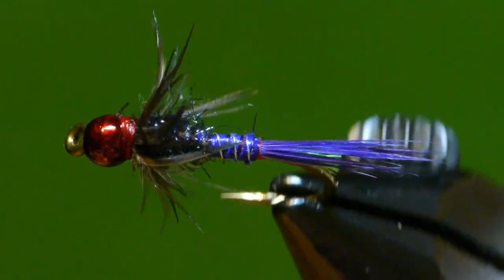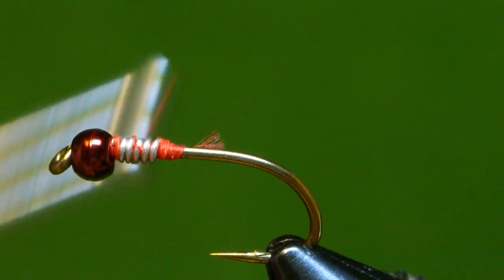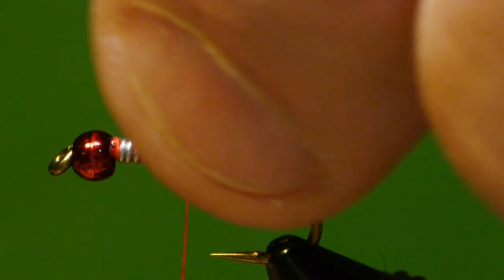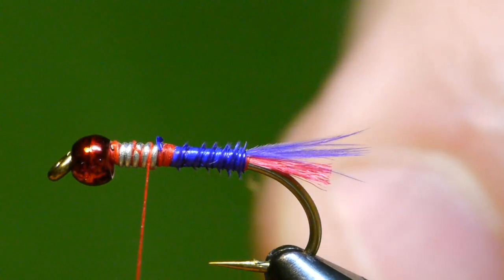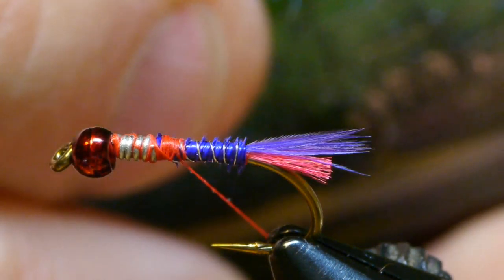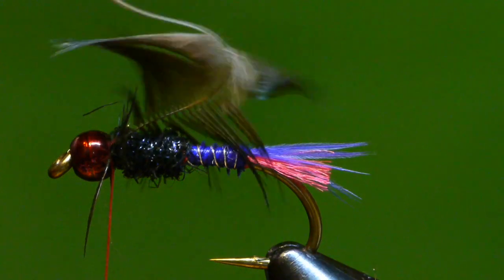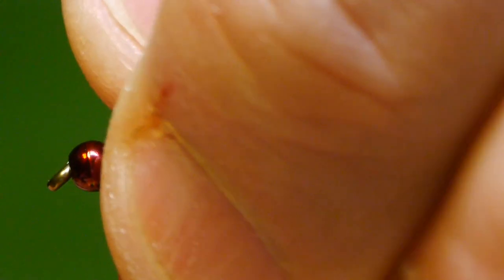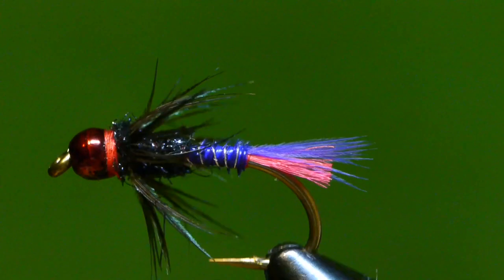Purple Starling Instructional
This video shows the tying steps for a weighted, bead-head nymph with colors of purple, red and black iridescent. The hackle collar is starling. This is a soft-hackle nymph, intended to fished on the swing.
Red thread
Lead-free wire
Red silk tag
Purple Schlappen fiber tails
Fine silver wire
Purple turkey biot
Ice Dub black UV
Starling hackle